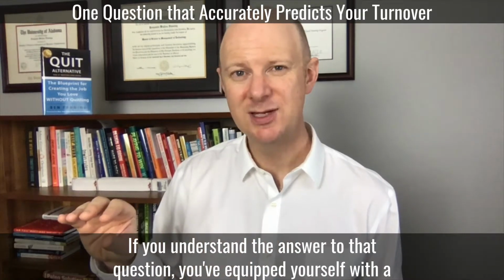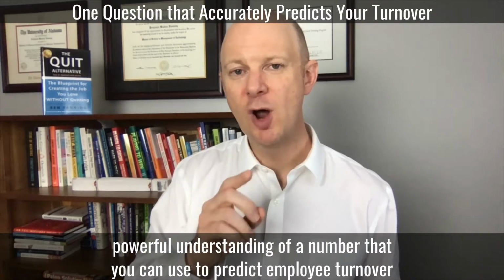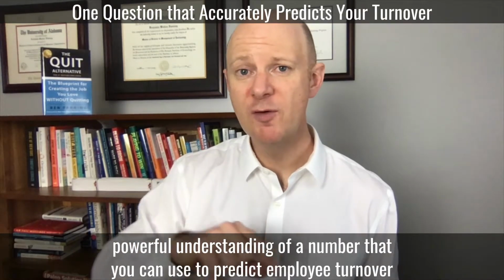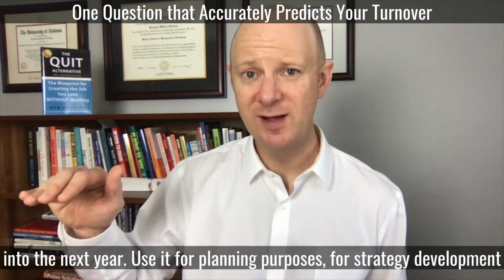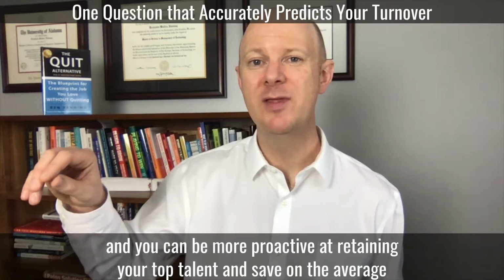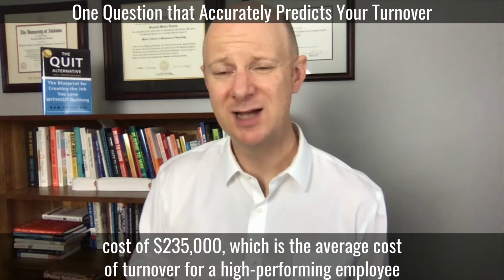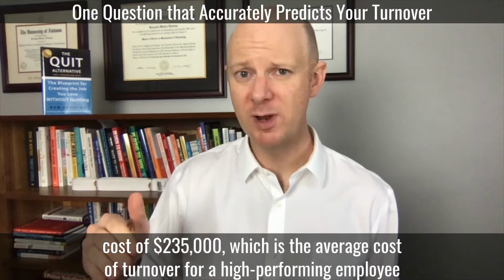One Question that Accurately Predicts Your Turnover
If your employees were offered the same position and pay at a different company would they consider taking it?

to

(1) Quickly calculate your cost of turnover in less than 3-minutes.
(2) Compare your turnover cost vs the cost of employee retention.
(3) Calculate your ROI for retaining your top talent.